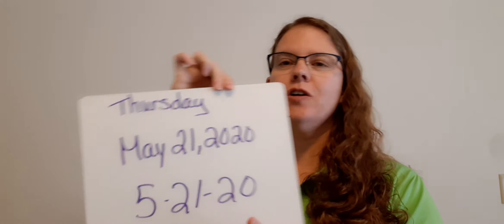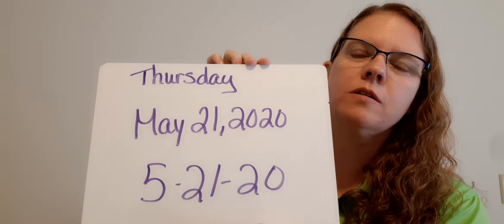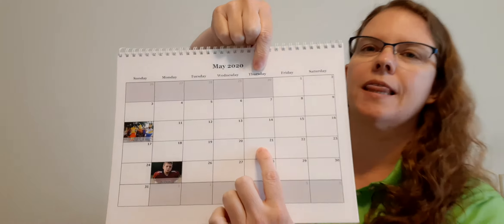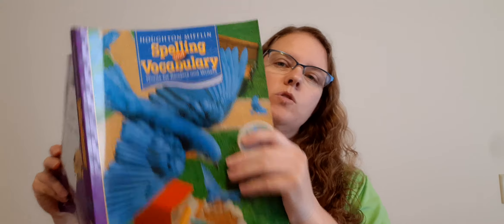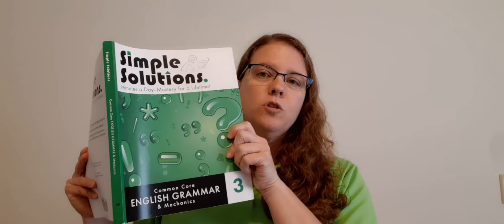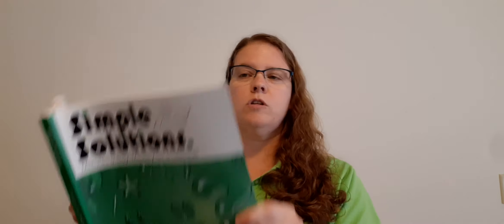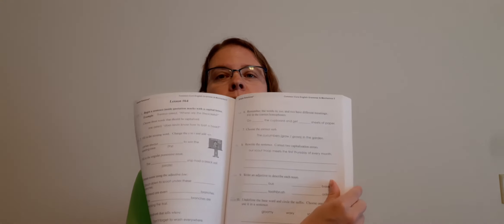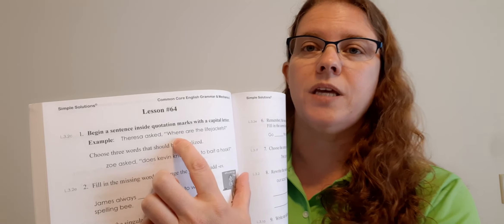Thurs. 5-21-20 Morning Meeting and Spelling